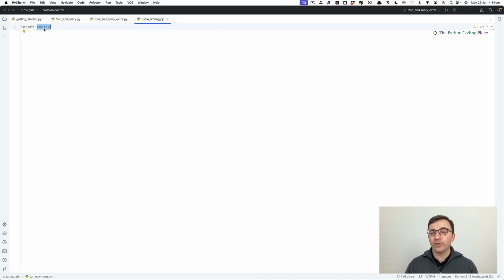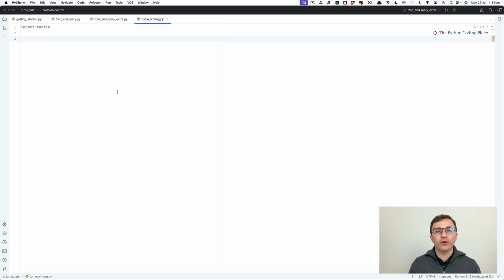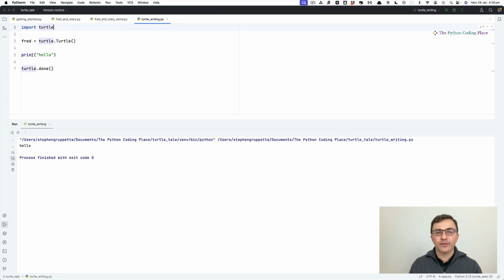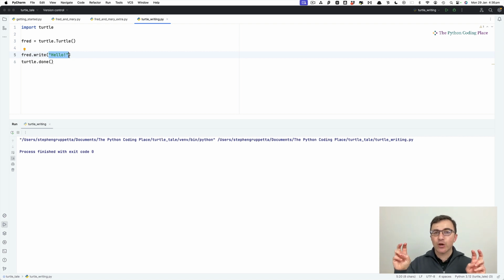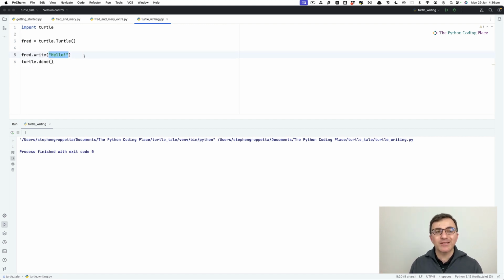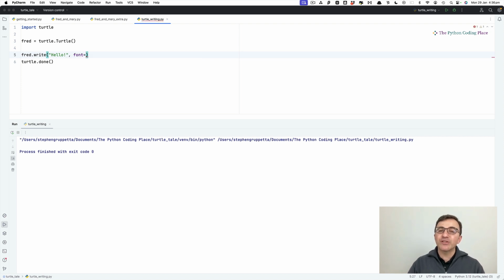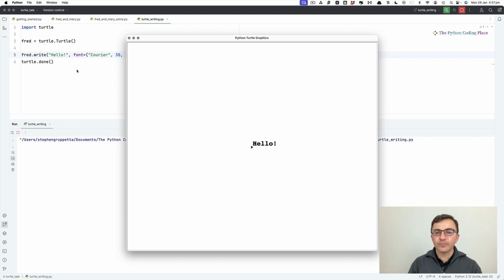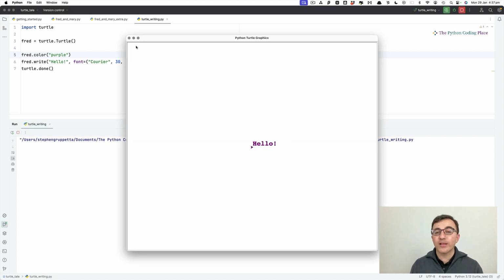1.16 Extra Changing The Font in `fred write`